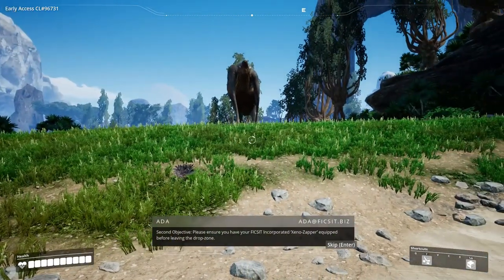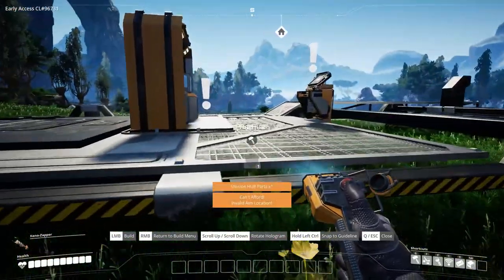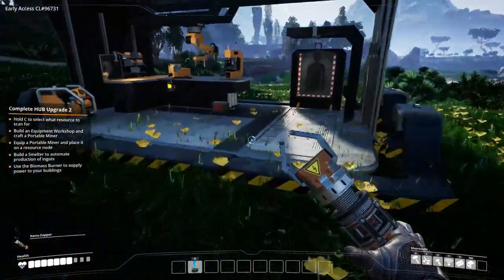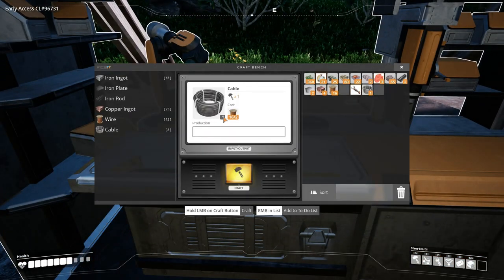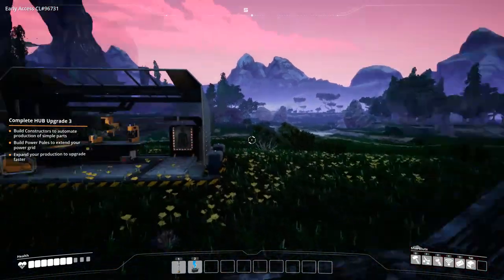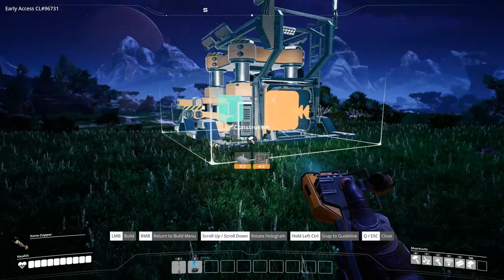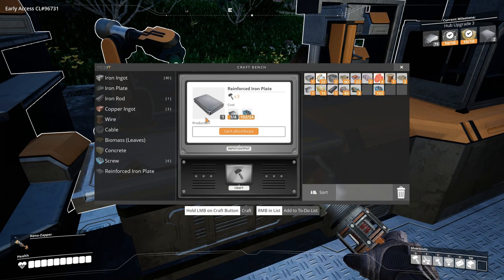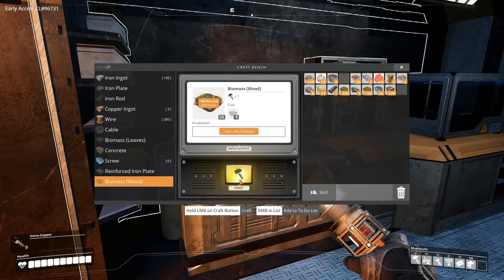Getting My Hands Dirty - Satisfactory - 01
Construct & Automate